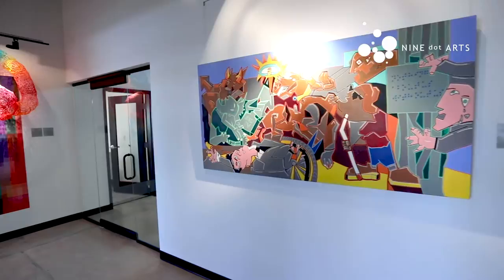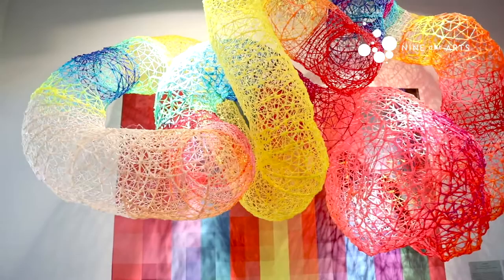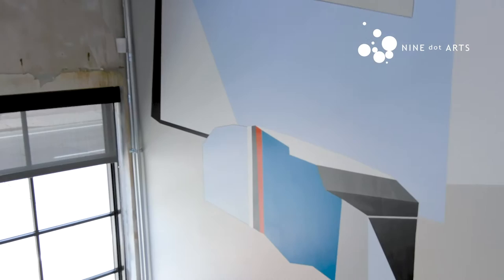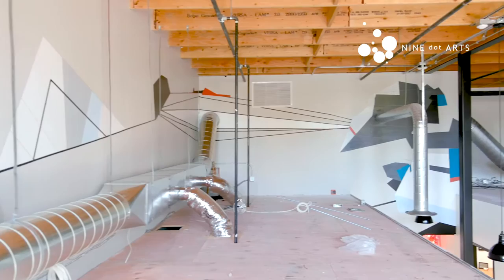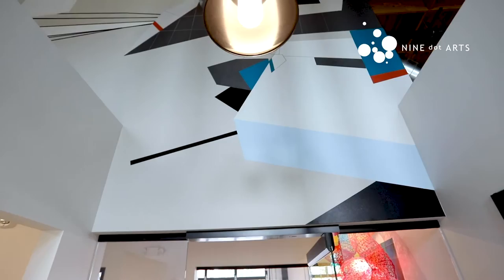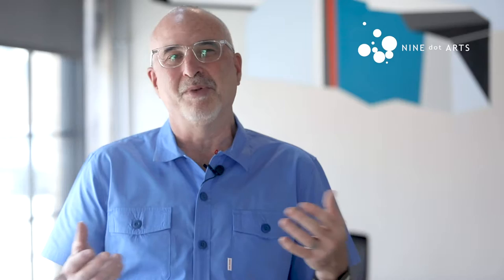Virtual Office Tour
In early March of 2020 Bonfils-Stanton Foundation completed a move into new offices at 1033 Santa Fe Boulevard, after a long period of planning and searching for a home that better aligned with our mission and offered more functionality, including better convening space to serve the community. We are so happy with our home, and the wonderful art that fills our offices, and we look forward to being able to welcome many visitors when the times will allow.